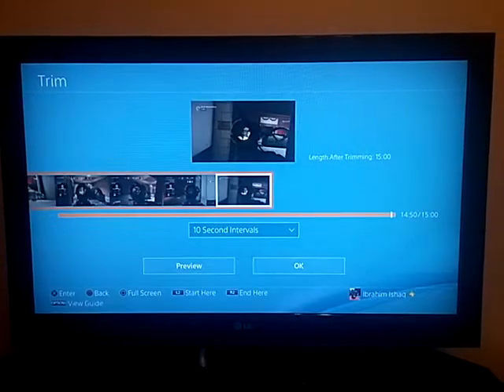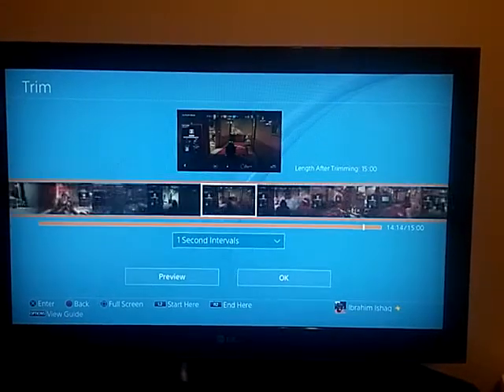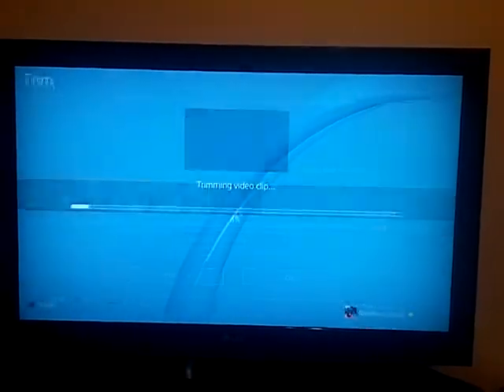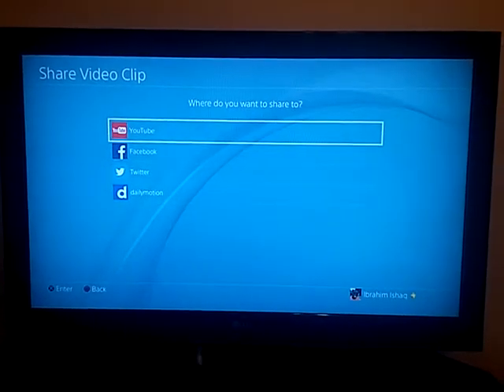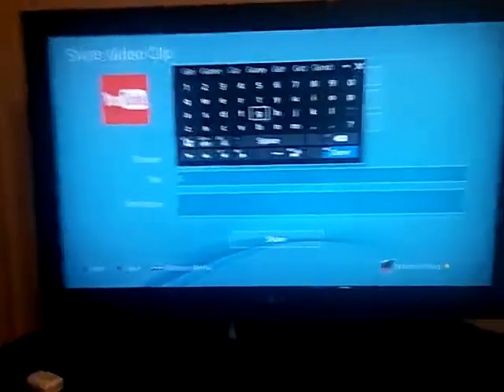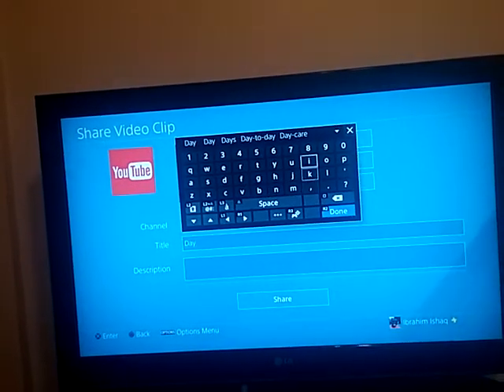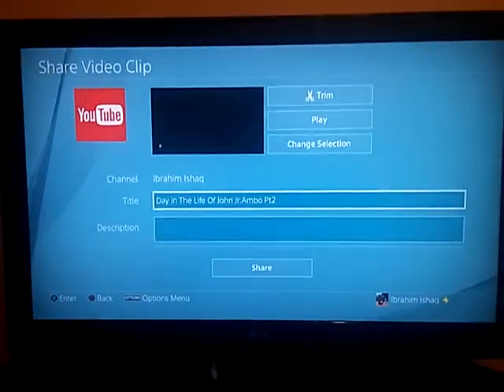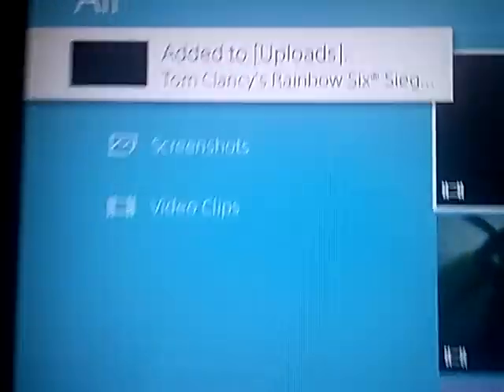How I Upload My Vids